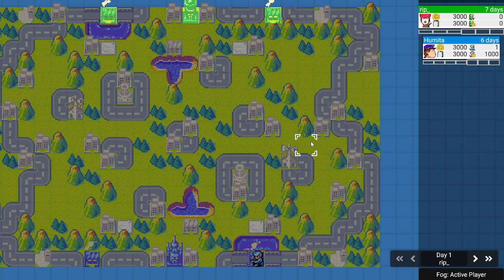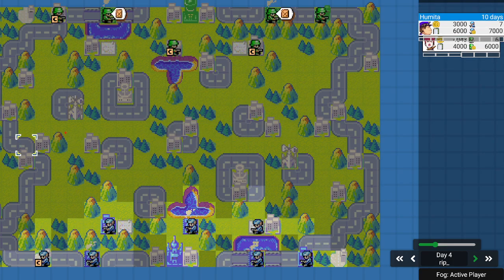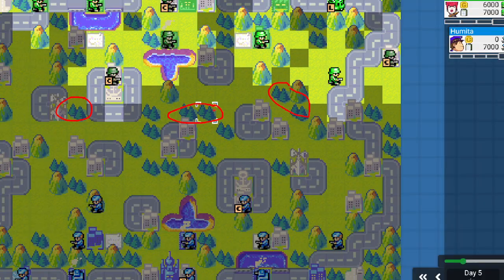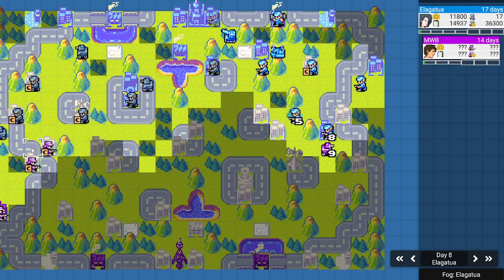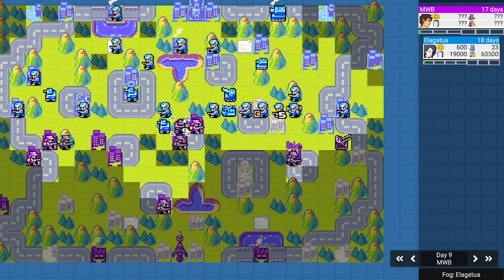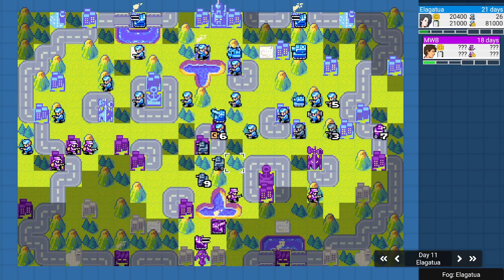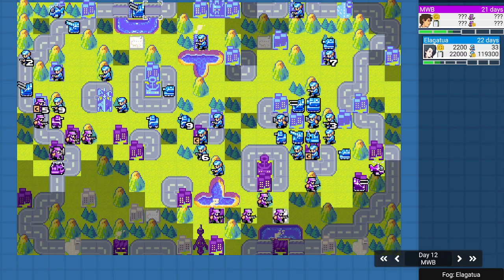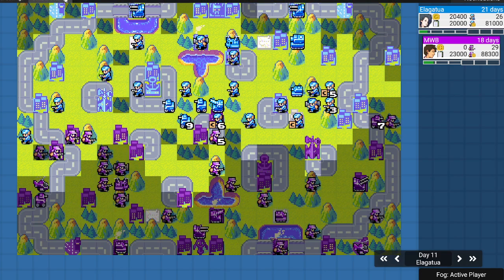It's so over! We're so back! (SC4R5, Elagatua vs MWB)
My apologies about the left side of the map being cut off for a decent chunk of the replay.  It does get fixed at about the 1:12:00 mark.

0:00 Intro
0:42 Map Overview
5:58 Airports
8:42 COM Tower
10:26 Terrain
15:20 Contested properties
18:57 Defensive math
23:13 Five columns
26:21 T3 COs
33:43 Game begins
35:47 Opener RPS
40:41 I choose paper
45:48 It's so over
49:21 Copium
54:58 Fog for me but not for thee
58:56 Controlling what I can
1:02:26 Minimizing windows of vulnerability
1:05:41 Just yolo mid 4Head
1:10:26 !
1:14:46 You don't always have to attack everywhere every time
1:17:19 We're so back
1:22:41 Turnabout is fair play
1:23:29 Genuinely interesting tip
1:27:00 Recon infestation
1:30:57 Underrated infantry retreat
1:32:29 Free feint
1:35:37 Probably one of my best turns ever
1:40:32 Tasting the fruits of our labor
1:43:58 Game ends
1:45:20 Full vision recap
1:47:38 Where things started to go wrong
1:49:04 Desperation copters aren't always great
1:53:06 Final thoughts